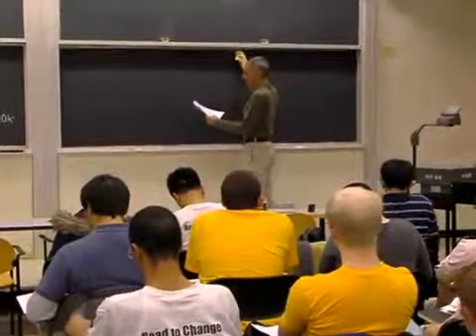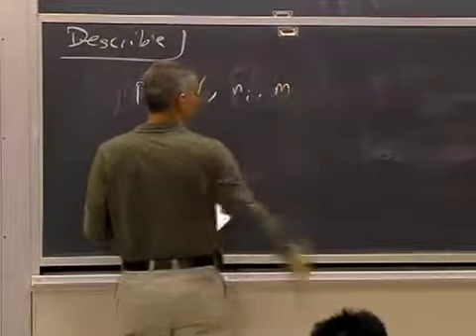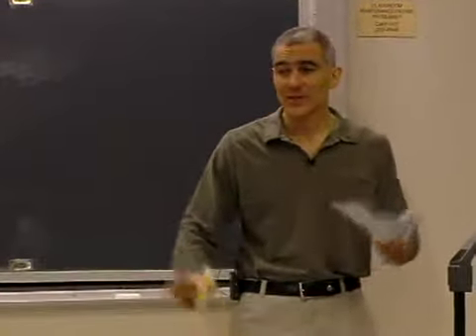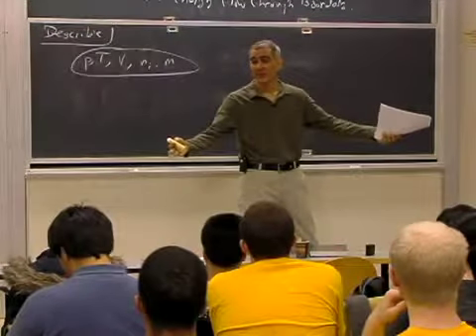Lec 1, MIT 5 60 Thermodynamics and Kinetics, Describing a System